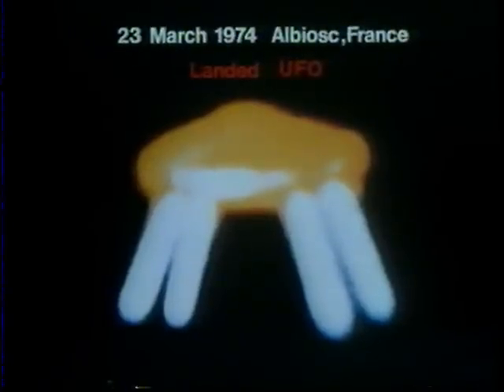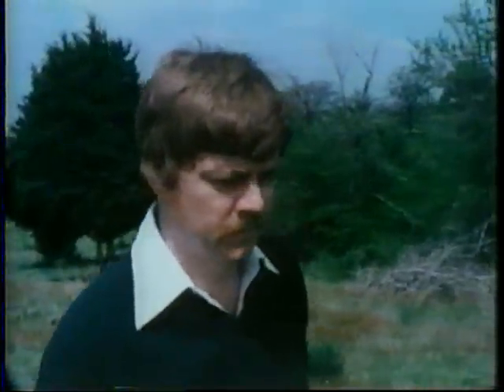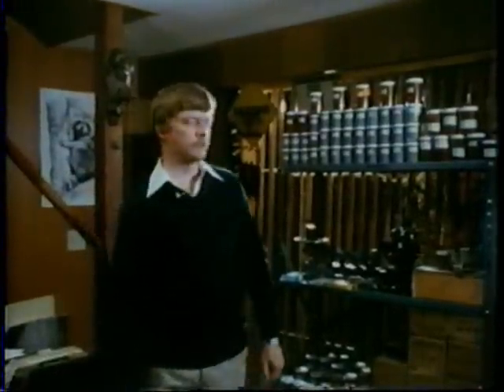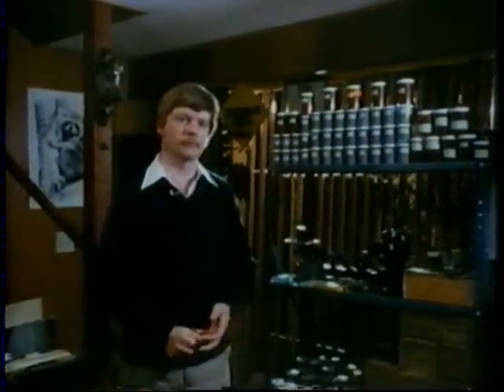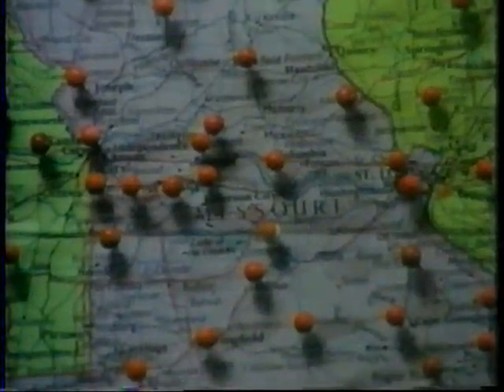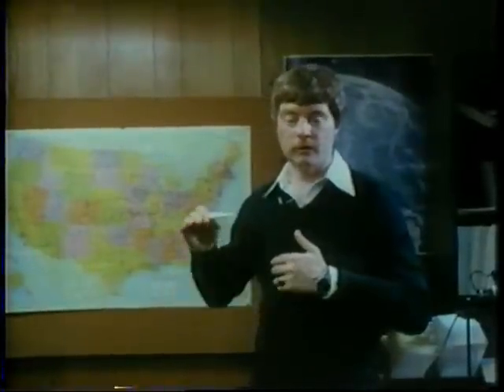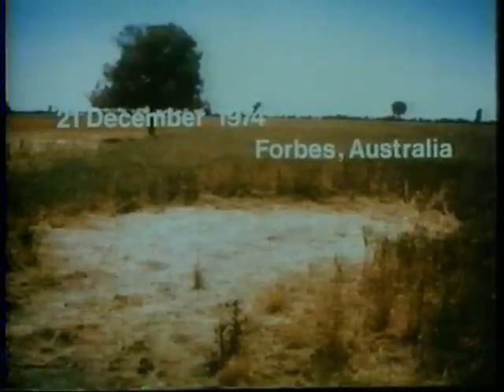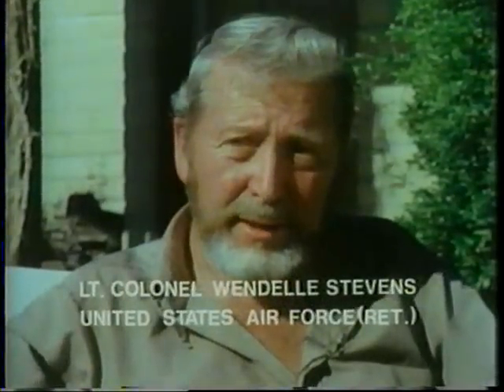UFOs Are Real (1979) -- Physical Traces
A clip from the 1979 UFO documentary "UFOs Are Real". This clip deals mostly with Ted Phillips and his investigation into UFO physical trace cases.